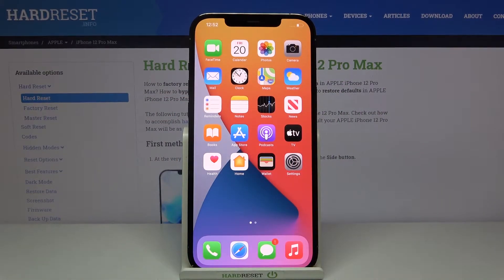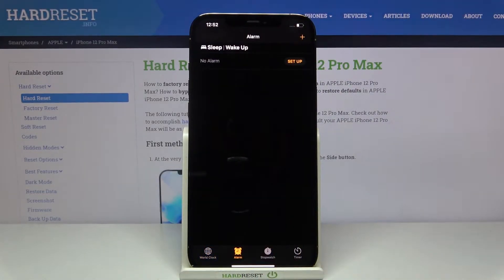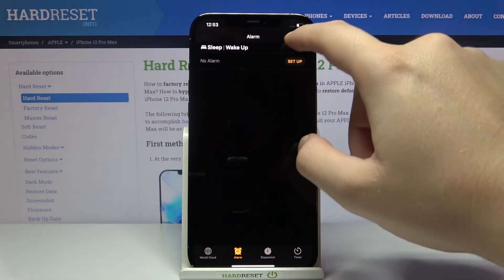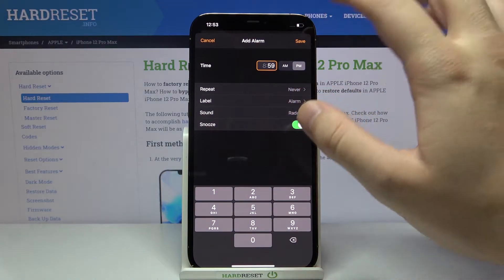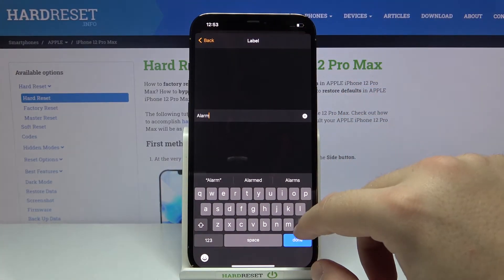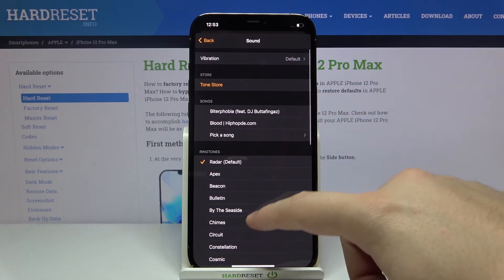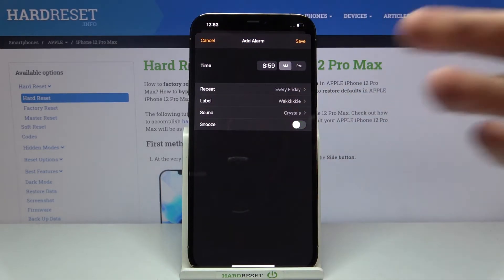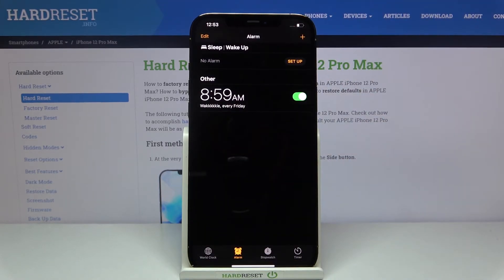How to Set Up Alarm Clock on iPhone 12 Pro Max – Schedule Alarms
Find out more info about APPLE iPhone 12 Pro Max:
Come along with the uploaded tutorial, where we explain to you how to set up an alarm clock on iPhone 12 Pro Max. If you want to schedule alarms on your iPhone, find out the attached instructions and learn how to smoothly get access to the clock setting and set alarm on iPhone 12 Pro Max. Let’s follow the video guide and add alarms to your iPhone. Visit our HardReset.info YT channel and get many useful tutorials for iPhone 12 Pro Max.

How to set up alarm on iPhone 12 Pro Max? How to add alarm on iPhone 12 Pro Max? How to set up reminder on iPhone 12 Pro Max? How to schedule alarms on iPhone 12 Pro Max? How to set alarm clock on iPhone 12 Pro Max?